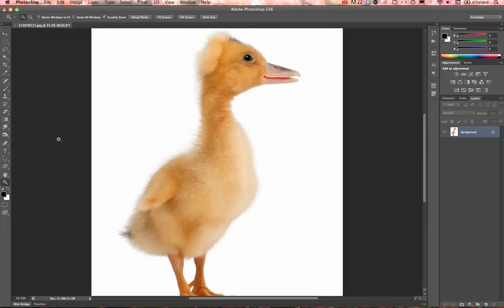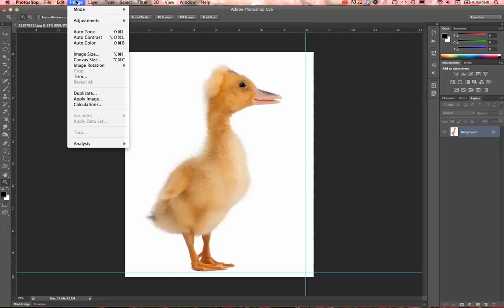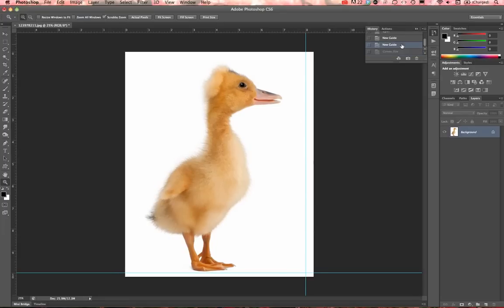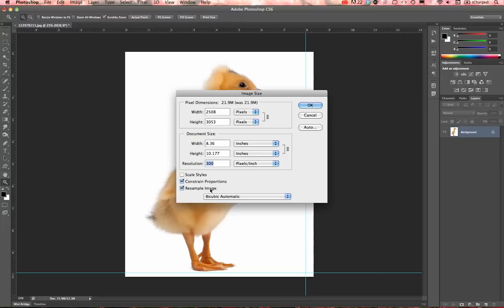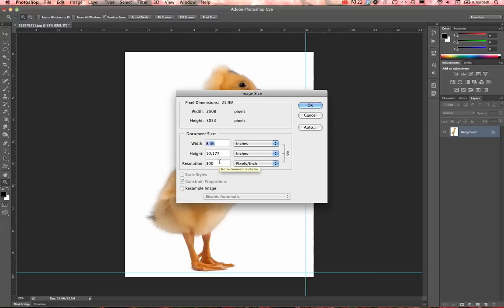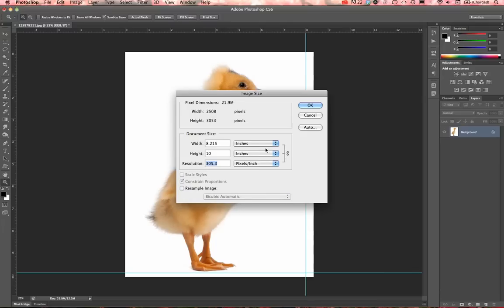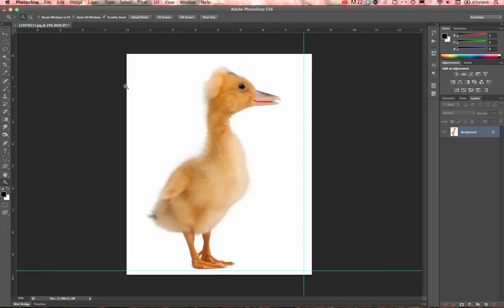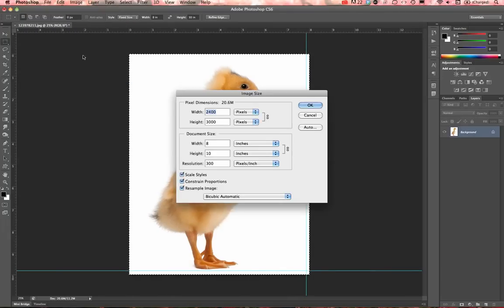Photoshop CS6 Image Resize Resolution and Guides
A brief overview of Photoshop's Rulers, Guides, Canvas Size, Image Size, and Resolution.